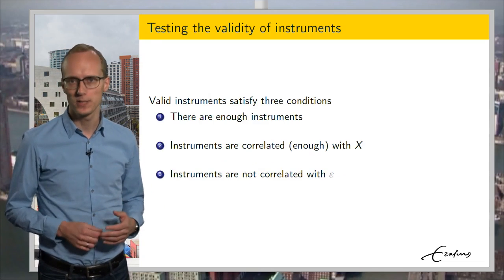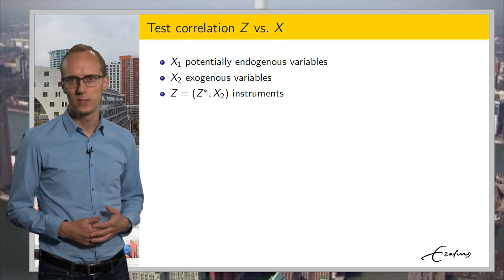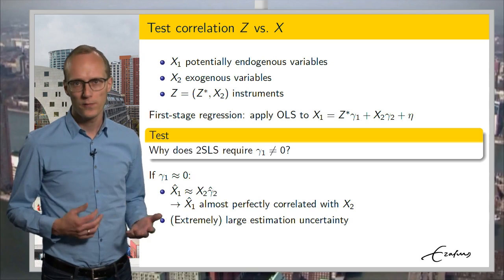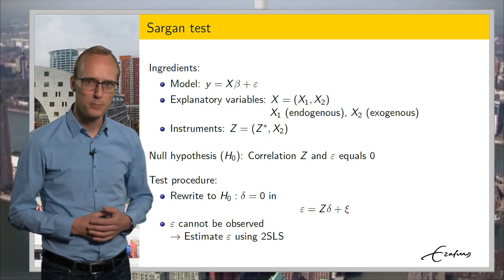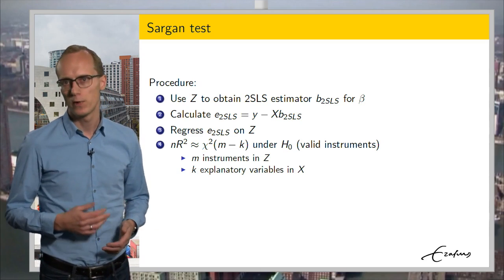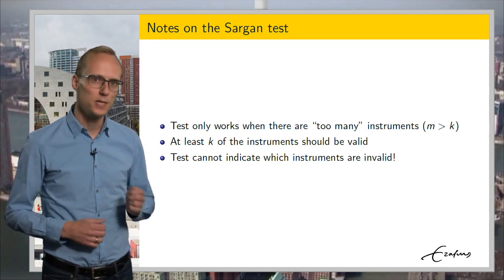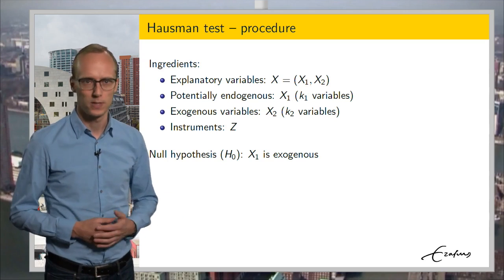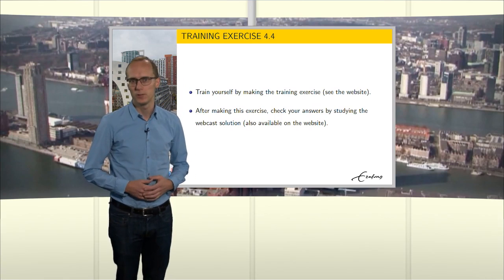Lecture 4.4 on Endogeneity: Testing - Econometrics: Methods and Applications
Welcome!
Do you wish to know how to analyze and solve business and economic questions with data analysis tools? Then Econometrics by Erasmus University Rotterdam is the right course for you, as you learn how to translate data into models to make forecasts and to support decision making.

 What do I learn?
When you know econometrics, you are able to translate data into models to make forecasts and to support decision making in a wide variety of fields, ranging from macroeconomics to finance and marketing. Our course starts with introductory lectures on simple and multiple regression, followed by topics of special interest to deal with model specification, endogenous variables, binary choice data, and time series data.  You learn these key topics in econometrics by watching the videos with in-video quizzes and by making post-video training exercises.

 Do I need prior knowledge?
The course is suitable for (advanced undergraduate) students in economics, finance, business, engineering, and data analysis, as well as for those who work in these fields. The course requires some basics of matrices, probability, and statistics, which are reviewed in the Building Blocks module. If you are searching for a MOOC on econometrics of a more introductory nature that needs less background in mathematics, you may be interested in the Coursera course “Enjoyable Econometrics” that is also from Erasmus University Rotterdam.

 What literature can I consult to support my studies?
You can follow the MOOC without studying additional sources. Further reading of the discussed topics (including the Building Blocks) is provided in the textbook that we wrote and on which the MOOC is based: Econometric Methods with Applications in Business and Economics, Oxford University Press. The connection between the MOOC modules and the book chapters is shown in the Course Guide – Further Information – How can I continue my studies.

 Will there be teaching assistants active to guide me through the course?
Staff and PhD students of our Econometric Institute will provide guidance in January and February of each year. In other periods, we provide only elementary guidance. We always advise you to connect with fellow learners of this course to discuss topics and exercises.

 How will I get a certificate?
To gain the certificate of this course, you are asked to make six Test Exercises (one per module) and a Case Project. Further, you perform peer-reviewing activities of the work of three of your fellow learners of this MOOC. You gain the certificate if you pass all seven assignments.

Have a nice journey into the world of Econometrics!
The Econometrics team
Linear Regression, Time Series, Econometrics, Regression Analysis
Very practical, I would urge people who intend to take this course to come to this course with at least some knowledge of econometrics and statistics. It would come in handy.,It´s a great course, it offers many tools to deal with the different issues of econometrics, it´s challenging, but that´s the idea of a course, it makes you learn and think